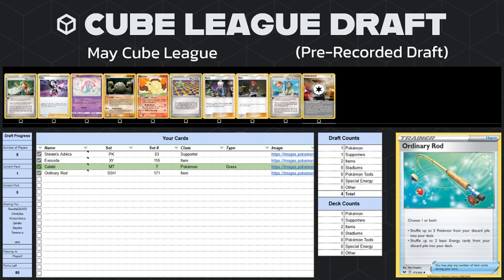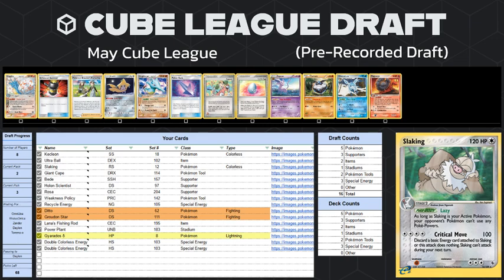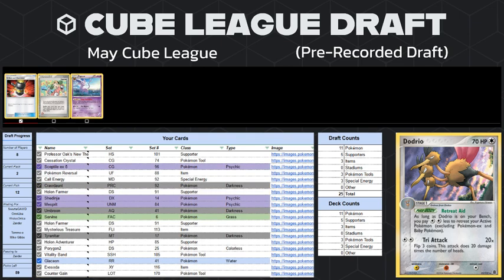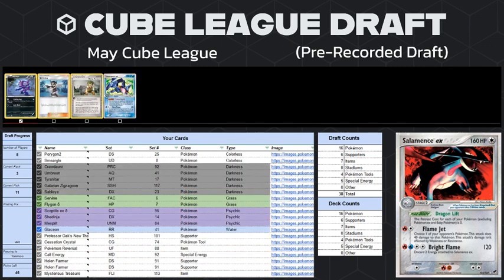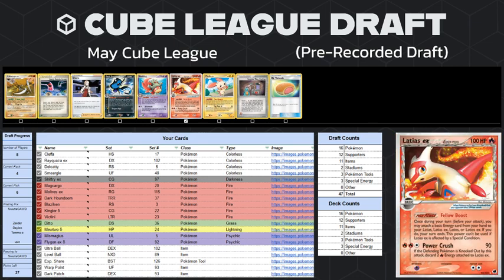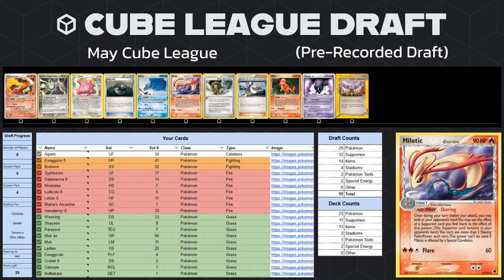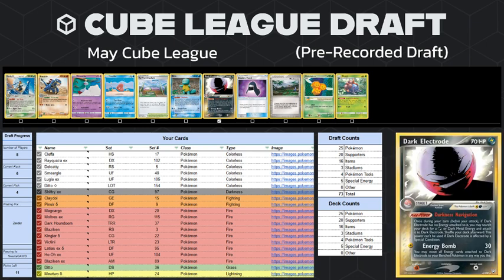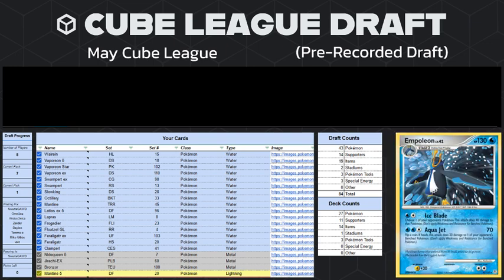Pokémon Cube League Draft May 2021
Not your everyday draft, that's for sure! This cube, created by Mike Gibbs and JL, breaks the evolutionary rules of Pokémon and allows like type Pokémon to evolve from each other. This means the cube is filled with tons of unique strategies and a bounty of powerful Pokémon that aren't exclusive to any one evolution line.  Watch as these players navigate their drafts and attempt to realize their strategies on the fly!